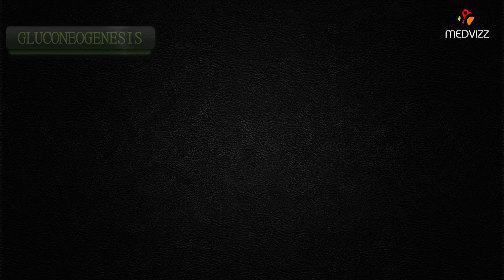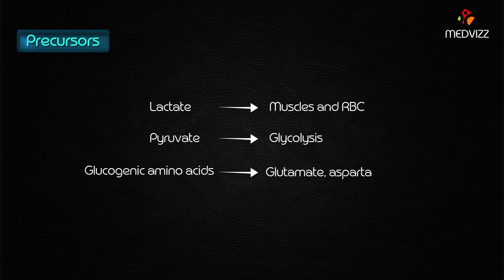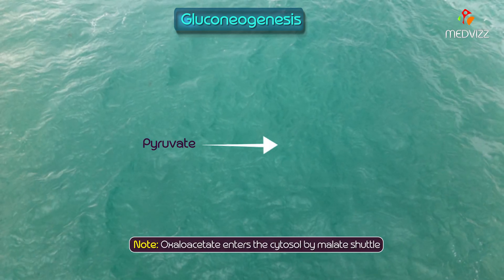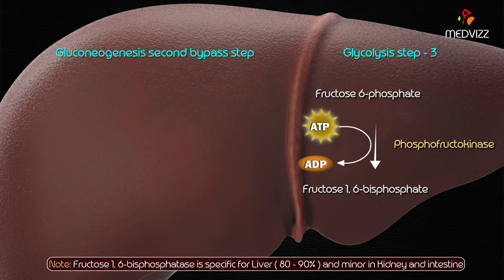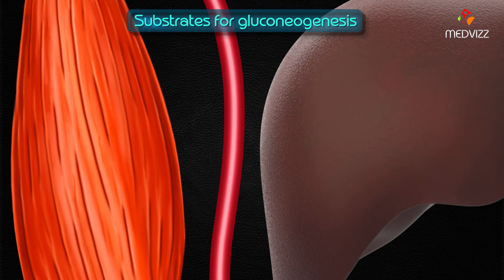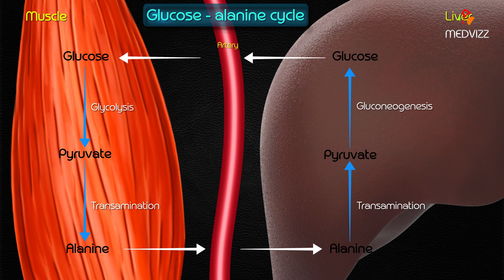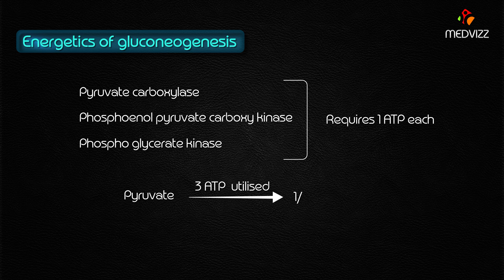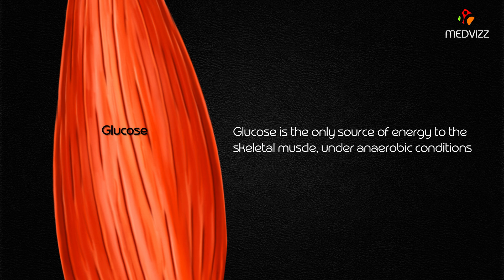Gluconeogenesis metabolic pathway and regulation : Animated medical biochemistry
Gluconeogenesis: Animated medical biochemistry

Overview
Definition: A series of metabolic events that allows for the production of glucose from noncarbohydrate precursors.

Purpose: During fasting, gluconeogenesis becomes the main source of glycemia maintenance after glycogen stores are depleted (after 1–3 days of normal activity)

Cell location: Responsible enzymes are located in cytosol and mitochondria.

Sites of gluconeogenesis
Primarily carried out in the liver
Renal cortex
Intestinal epithelium
Skeletal muscle cannot participate in gluconeogenesis due to absent glucose-6-phosphatase
Rate-limiting enzyme: fructose-1,6-bisphosphatase
Noncarbohydrate precursors: Glucogenic amino acids (mainly alanine and glutamine), lipids, glycerol, pyruvate, and lactate can all be converted to glucose in an attempt to preserve serum glucose levels. These reactions are energy intensive, as they rely on the consumption of high energy molecules (GTP, ATP).

Primary substrates
Glucogenic amino acids: Generated from the hydrolysis of protein tissue (typically during fasting), these amino acids are capable of being converted to α-keto acids (e.g., oxaloacetate, α-ketoglutarate) and then to glucose.
Lactate: Via the Cori cycle, lactate produced from anaerobic glycolysis (mostly in skeletal muscle) is shuttled to the liver where it is converted to pyruvate, which serves as the first true substrate in gluconeogenesis.
Propionyl-CoA: Formed from odd-chain fatty acid β-oxidation, this molecule can be carboxylated to form succinyl-CoA. Succinyl-CoA can enter the gluconeogenesis pathway after being converted to oxaloacetate via the TCA cycle.
Glycerol-3-phosphate: released during hydrolysis of triacylglycerols in adipose tissue → blood → liver → phosphorylated by glycerol kinase → oxidized by glycerol phosphate dehydrogenase to dihydroxyacetone phosphate (an intermediate of glycolysis)